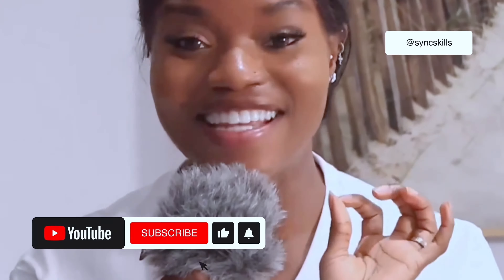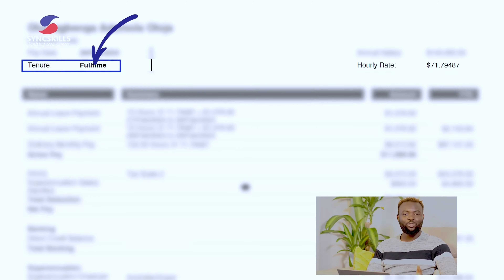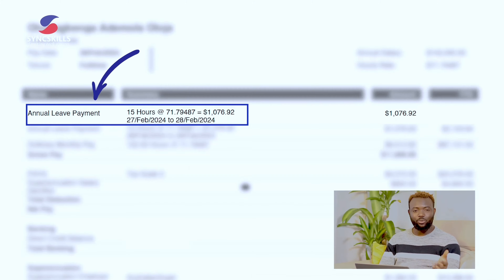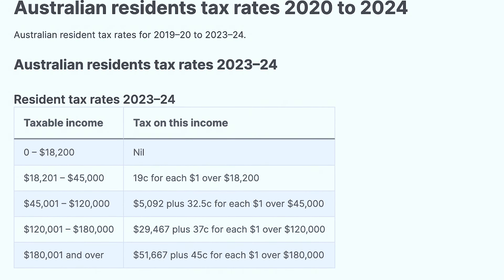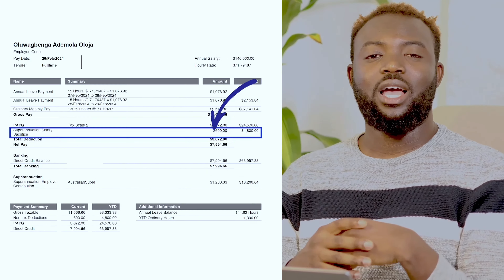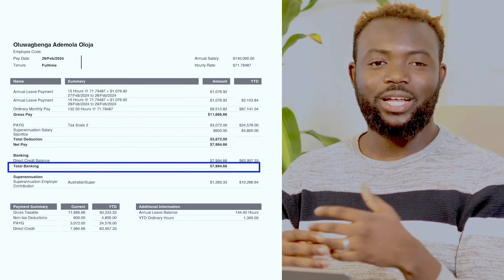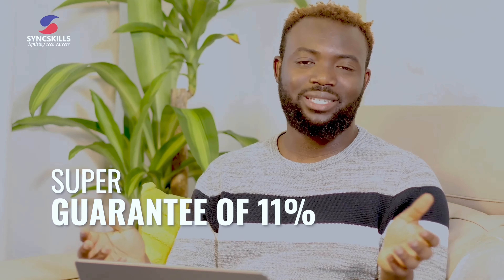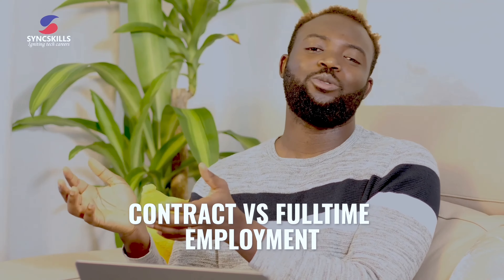The salary everyone in Tech wants to earn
In this video, I discussed what I earn as a Scrum Master working in Australia using my payslip; I shared the salary breakdown, superannuation, salary sacrifice, and difference tax scale.

Timecodes
0:00- Intro
1:10- Payslip walkthrough
3:20- Payscale and Tax deduction
4:04- Superannuation salary sacrifice.
5:40- benefits of working as a scrum master
5:50- Flexibility
6:18- Remote work opportunities
6:47- Super guarantee
7:10- Contract vs Fulltime